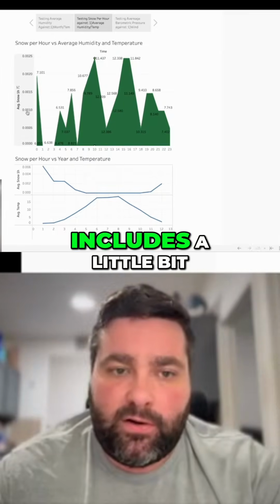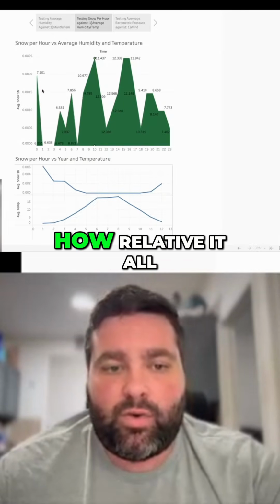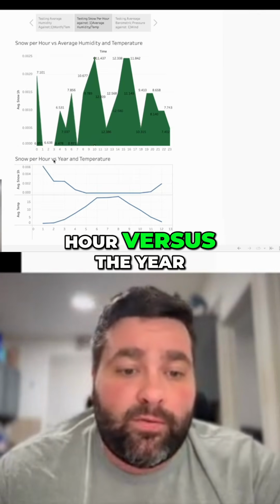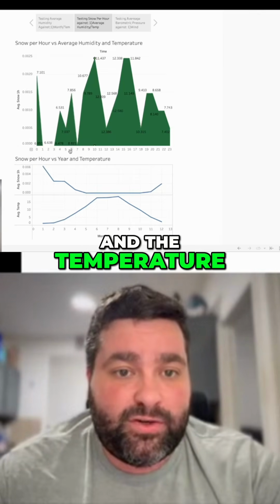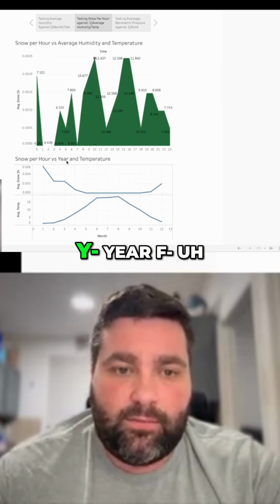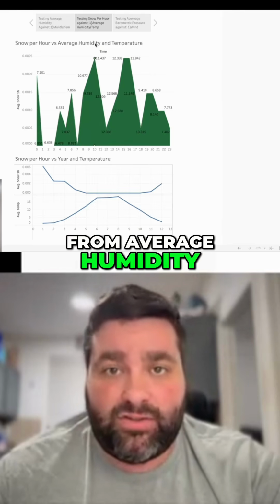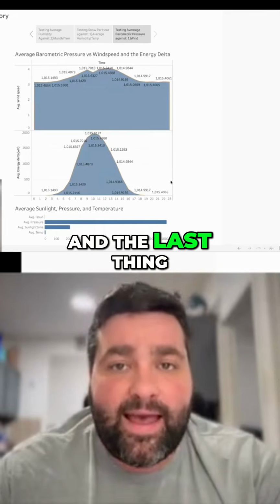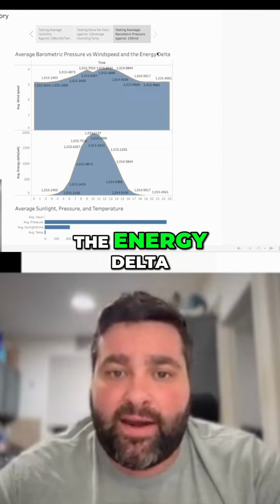Unlock Weather Secrets: Cool Tableau & Streamlit Visualizations!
Build dynamic weather visualizations and data applications. Learn to analyze and present complex information using Tableau and Streamlit for powerful insights.